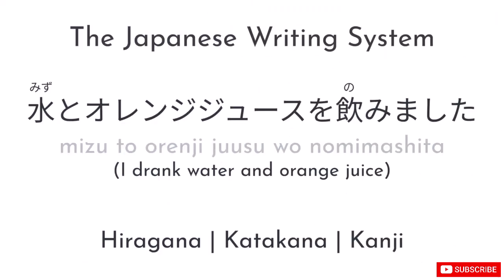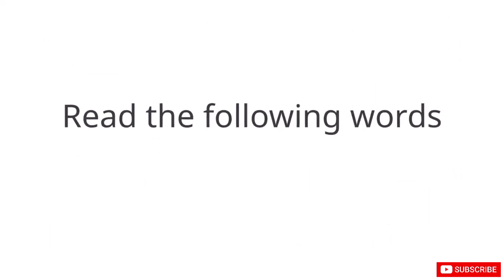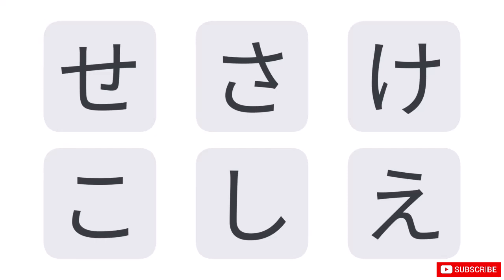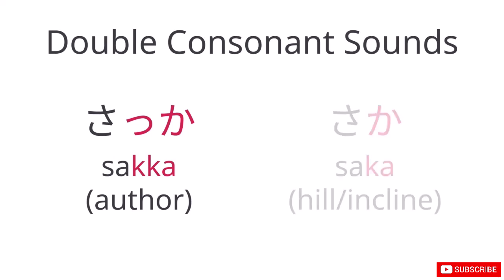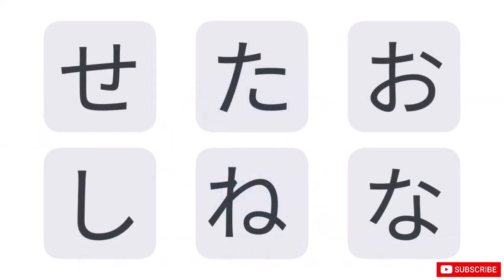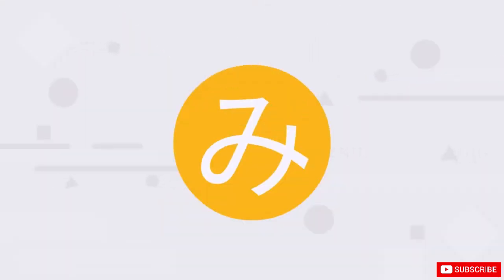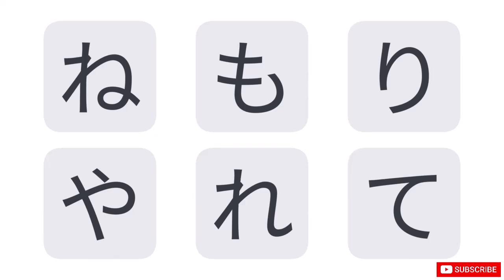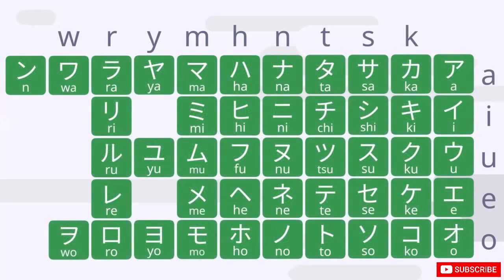Hiragana Basics Course | Learn to Read & Write Japanese Hiragana for Beginners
Welcome to LangAdvance’s beginner-friendly Japanese language lessons! In this video, you’ll master the hiragana alphabet, the foundation of the Japanese language. Perfect for Japanese for beginners, this course makes it easy to start reading and writing basic hiragana characters.

🔹 What you’ll learn:

The full hiragana alphabet and basic hiragana characters

How to write hiragana with clear, step-by-step hiragana writing practice

Useful hiragana basic words and Japanese phrases for everyday use

Fun and easy ways to remember characters, including a catchy hiragana song

Tips to pass your hiragana test or hiragana exam

Whether you're looking for a hiragana class, want to try hiragana ASMR for relaxation, or just want the hiragana easy way to learn, this course is perfect for you.

Start your journey with the basics of the Japanese language, and build a strong foundation with LangAdvance!